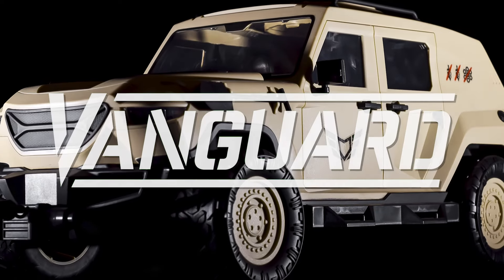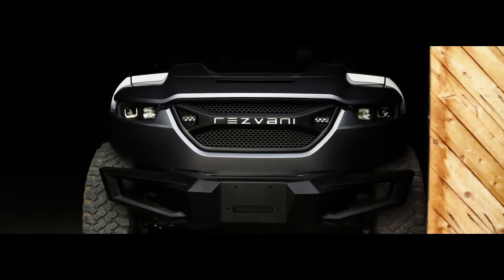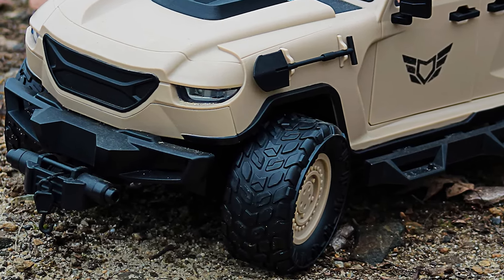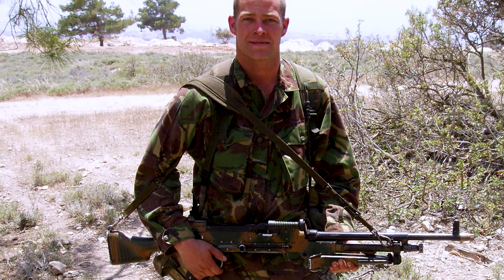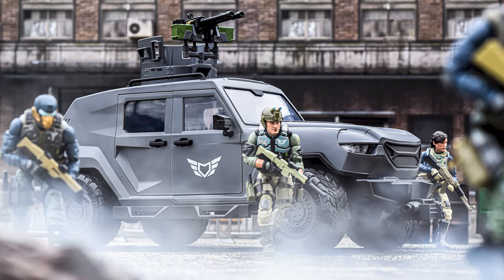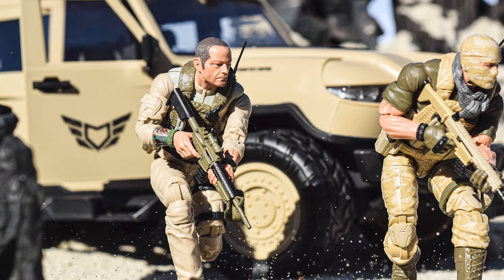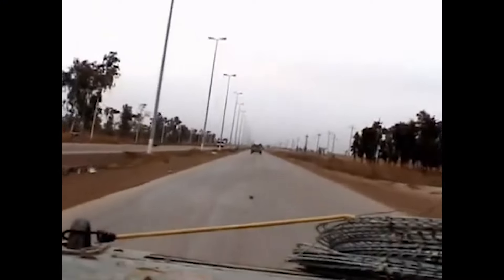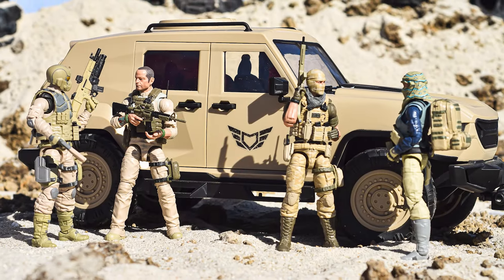Action Force Vanguard - NEW IMAGES!!!